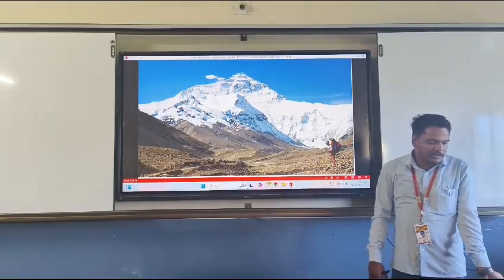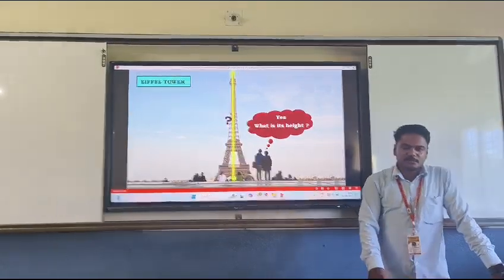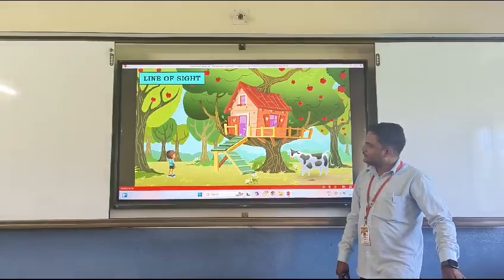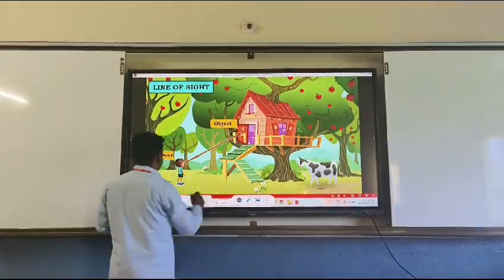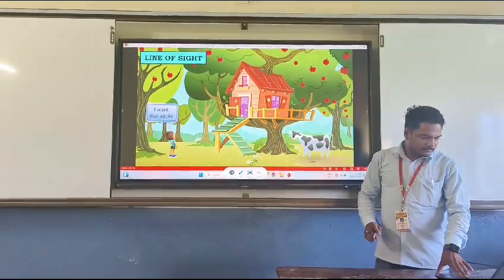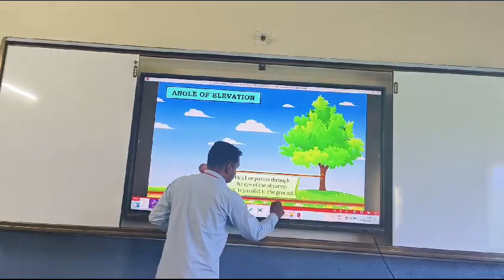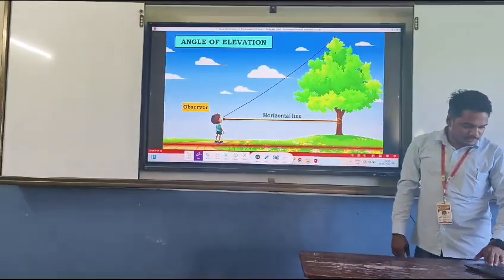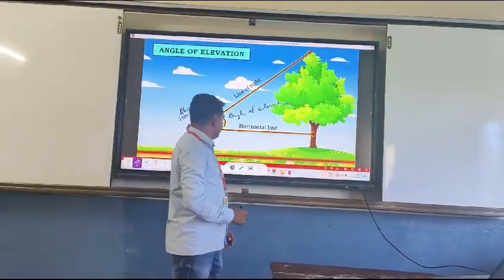Chapte Namer-Application of Trigonometry, Class-X Mathematics ,CBSE Board